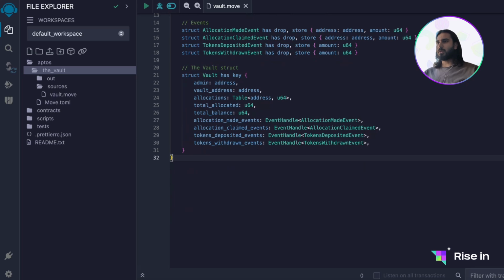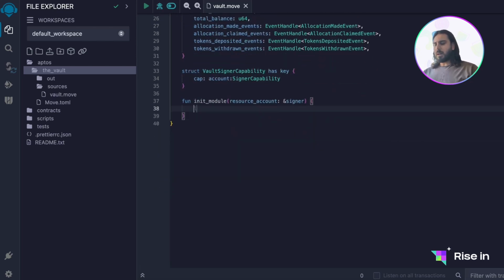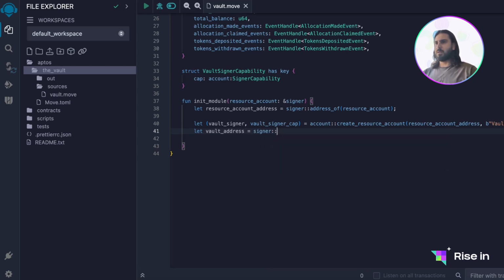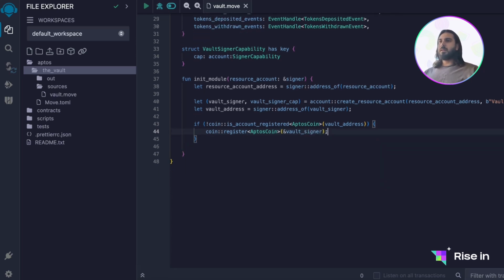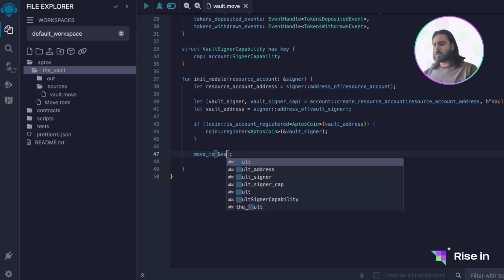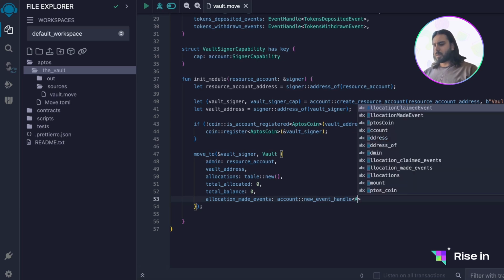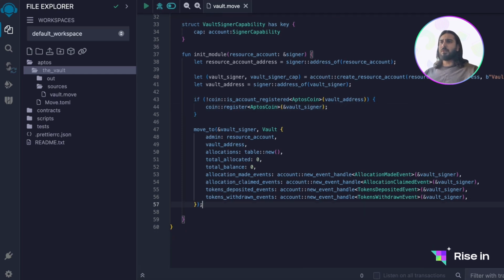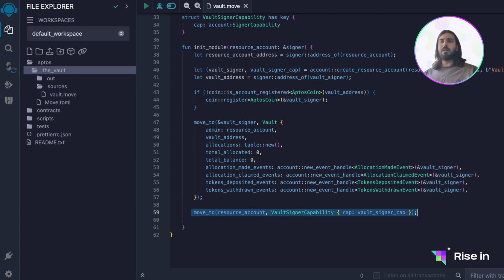Build on Aptos | The Vault - Init Functions